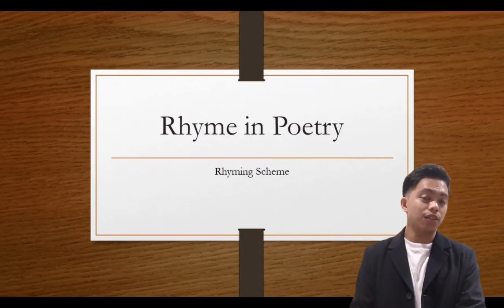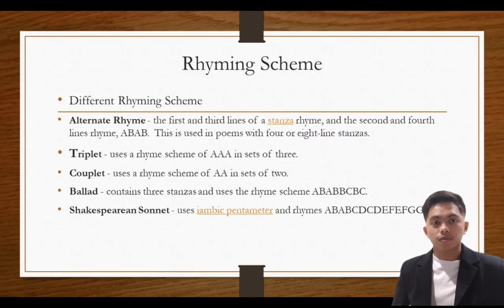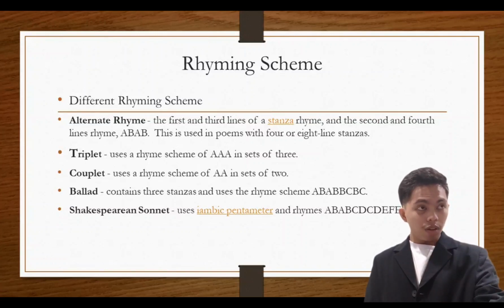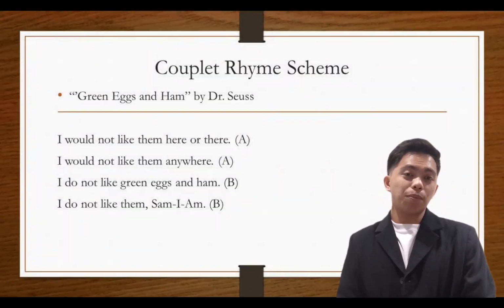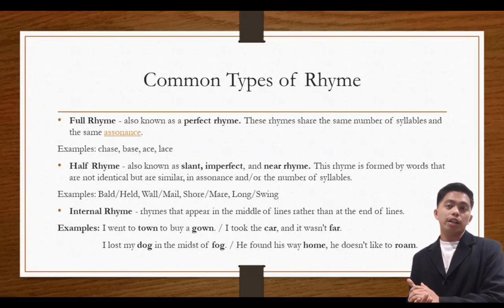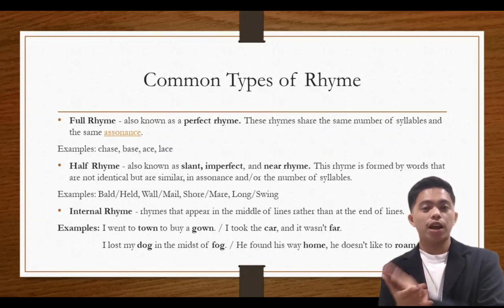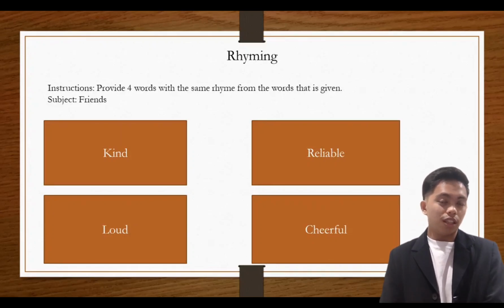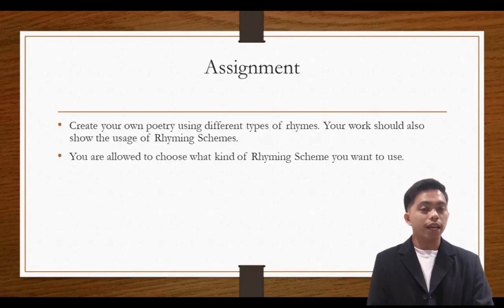Rhyme in Poetry